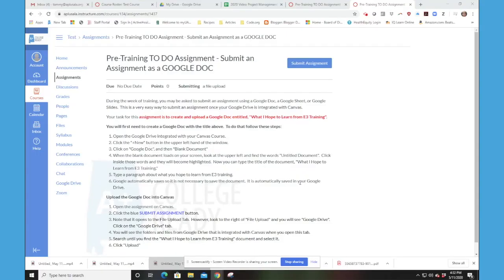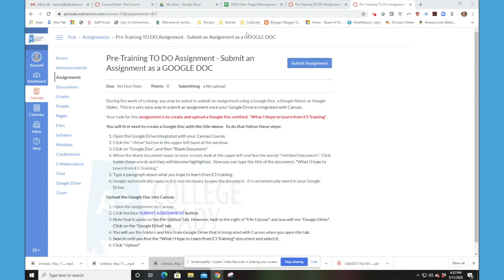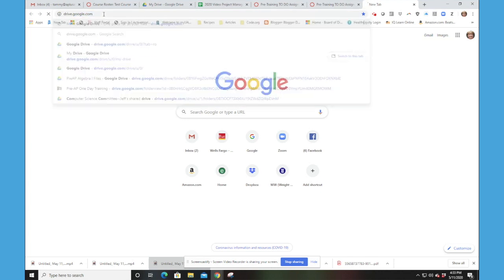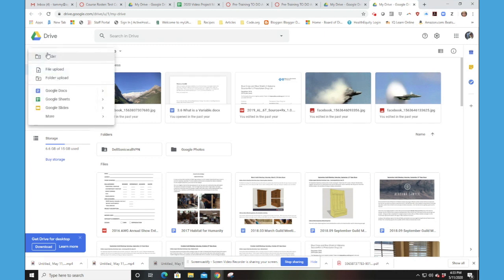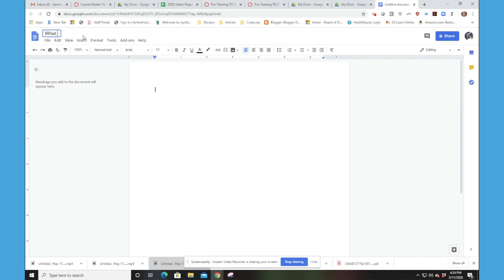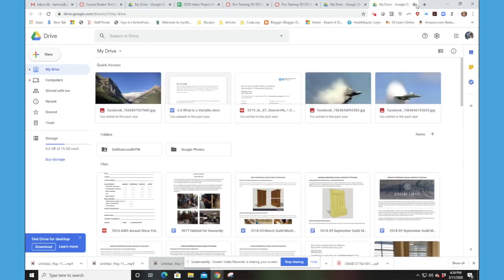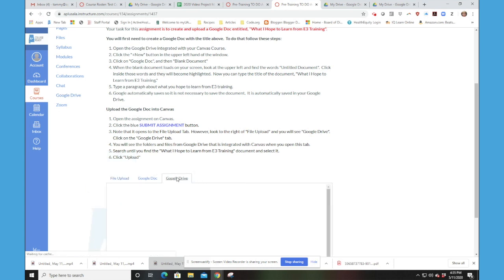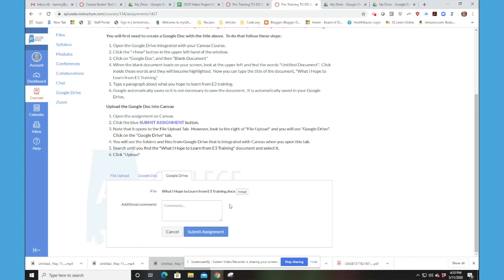How to Create & Upload a Google Document as an Assigment in Canvas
Video to support Module 0 for uploading a Google Doc as an assignment.